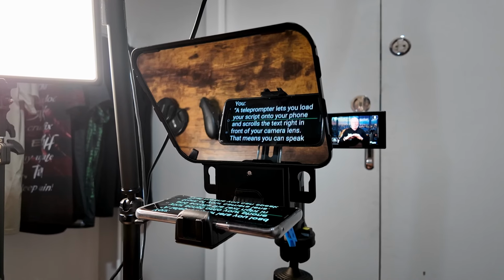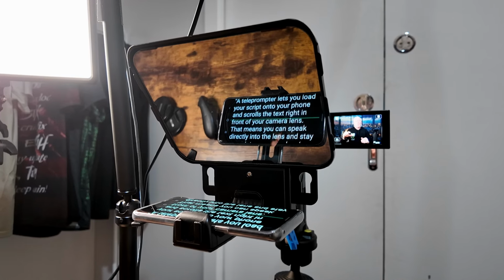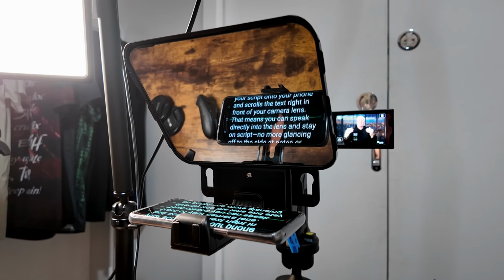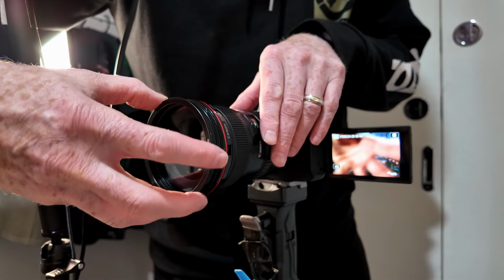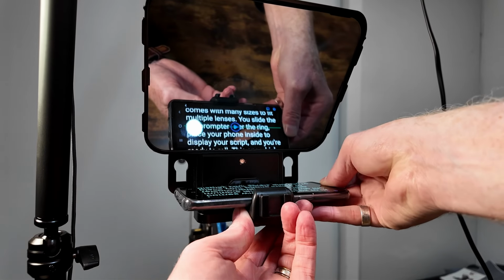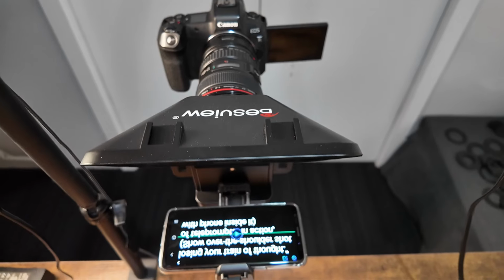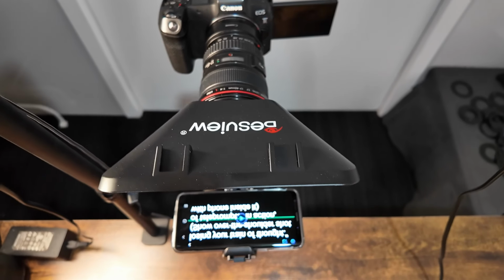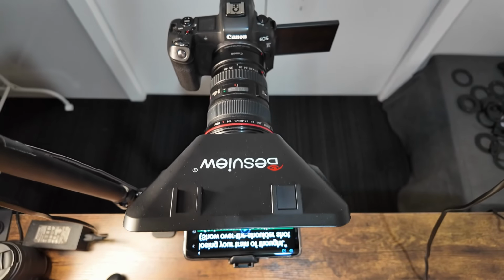The Best Teleprompter for YouTube Videos (For Beginners)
🔥Desview T3 Teleprompter
🔥Get My 2 FREE Lightroom Presets and Join my free email list for photography tips, tricks!

In this video, I’ll show you how I use my teleprompter to level up your YouTube videos—without sounding like a robot. I’ve been using a teleprompter for YouTube videos for a while now, and honestly, it’s a total game-changer for beginners.
I’ll walk you through how I use a compact, budget-friendly Desview teleprompter (one of the best options out there), I’ll show you how easy the setup is and all you need is the teleprompter app right on your phone. Whether you're looking for the best teleprompter for YouTube videos, or you’re just curious about teleprompter practice and setup, this will help you get going.